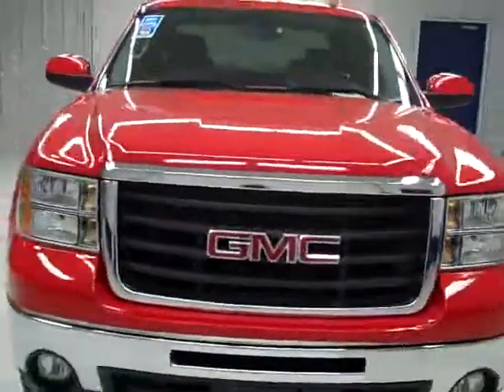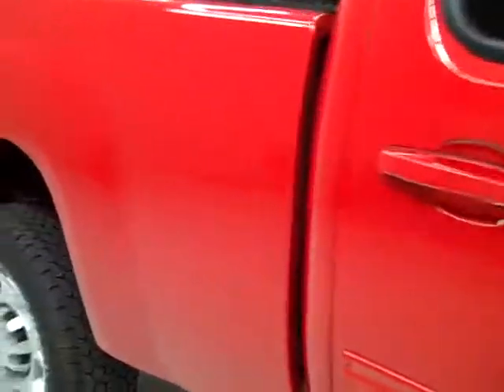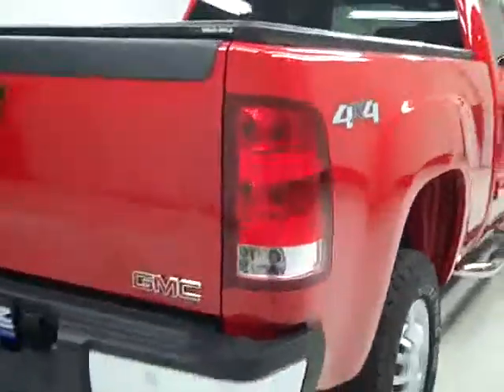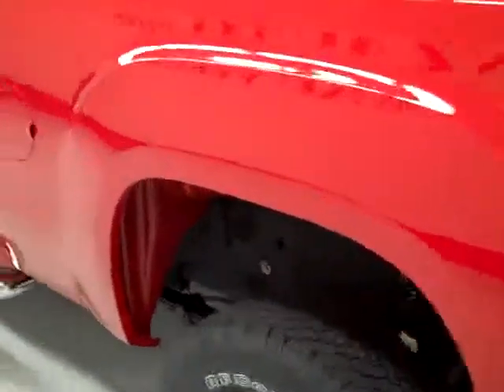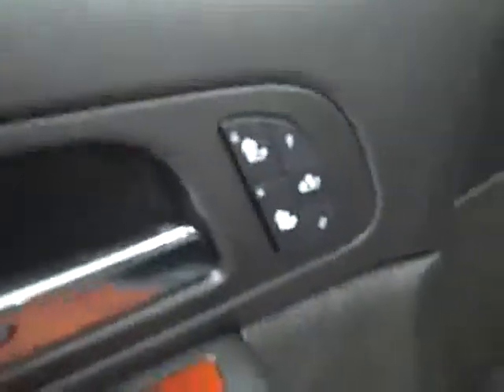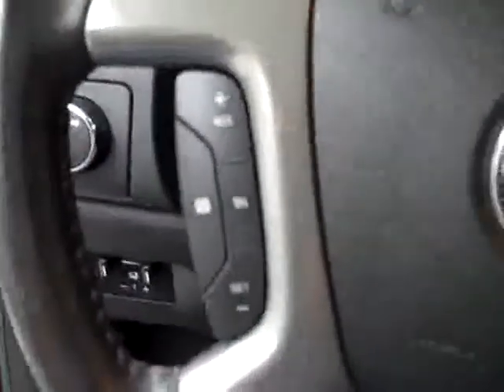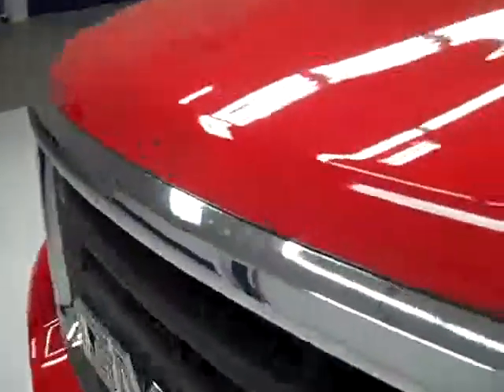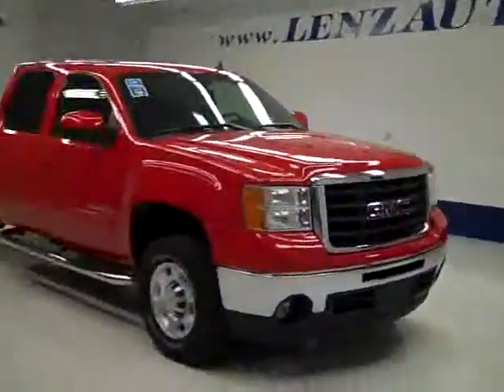2009 GMC Sierra 2500 CREW-SHORT-SLT-GAS-4WD-6 CD BOSE - B537 $34,997 B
2009 GMC SIERRA 2500 Fond Du Lac, WI
Stock

536 S. Seymour St.

WATCH A FULL HD VIDEO OF THIS TRUCK! 6.0 LITER V8 ENGINE, FULL FOUR DOOR CREW CAB, SHORT BOX, SLT PACKAGE, AUTOMATIC TRANSMISSION WITH OPTIONAL MANUAL TAP SHIFT, TURN DIAL 4X4 FOUR WHEEL DRIVE, DUAL POWER HEATED SEATS, BLACK EBONY LEATHER SEATS BUCKETS, MEMORY DRIVERS SEAT, STABILIRAK, ONSTAR, XM SATELLITE RADIO CAPABILITIES, TOWING PACKAGE(RECEIVER HITCH, WIRING, & TRANSMISSION COOLER), 3.73 GEARS WITH LIMITED SLIP DIFFERENTIAL, POWER FOLD IN MIRRORS WITH BUILT IN DIRECTIONAL SIGNALS, HARD PLANK TONNEAU COVER, DEE ZEE STAINLESS STEEL STEPBARS, BEDLINER, INTEGRATED FACTORY ELECTRIC BRAKE CONTROLLER, BEDLINER, WHITE-LETTER BF GOODRICH RUGGED TRAIL T/A LT265/70 R17 TIRES, KEYLESS ENTRY WITH FACTORY REMOTE START, 6 DISC IN-DASH CD CHANGER, BOSE SOUND SYSTEM, REAR AUDIO CONTROLS, AUXILIARY JACK, POWER PEDALS, REVERSE SENSORS, HOMELINK SYSTEM WITH THREE PROGRAMMABLE LIGHTING,SECURITY,GARAGE BUTTONS, L.A.T.C.H. CHILD SAFETY SYSTEM, DUAL CLIMATE CONTROL, REAR DEFROST, COMPASS/TEMPERATURE/MILEAGE DISPLAY, TINTED WINDOWS, FOG LIGHTS, FACTORY ALL WEATHER FLOORMATS, LOCKING TAILGATE, WOODGRAIN DASH AND DOOR TRIM, WINDSHIELD WASHER FLUID HEATER, FACTORY ALLOY RIMS, AIR, CRUISE CONTROL, TILT, POWER LOCKS, POWER WINDOWS, FACTORY BUMPER TO BUMPER WARRANTY UNTIL 36,000 MILES! FACTORY POWERTRAIN LIMITED WARRANTY UNTIL 100,000 MILES! THIS TRUCK IS ELIGIBLE FOR A 100,000 MILE EXTENDED PARTS AND SERVICE AGREEMENT! VERY CLEAN INSIDE AND OUT! RUNS AND DRIVES EXCELLENT! THIS IS ONE OF THE SHARPEST 2009 CREWCAB SHORTBOX 3/4 TON TRUCK ON THE LOT! DON'T MISS OUT ON THIS AWESOME 4WD! MAKE YOUR MOVE BEFORE THIS ONE IS GONE! 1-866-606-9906. VIEW OUR COMPLETE INVENTORY OF OVER 350 TRUCKS AND SUV'S . ***If you are looking for financing Lenz Truck Center can help!  We have on the spot financing! Bad Credit or Good we will work with your 17 banks to get you approved and for a great rate! If you live far away or close to us we make it our promise to make sure you are a happy customer before, during, and after the sale! Lenz Truck Center has been in business and family owned for 20 years! With a new generation taking over we plan on making this the place you and your children buy their next vehicle! Lenz Truck Center is the country's fastest growing dealership!  Lenz Truck Center has grown from about a 40 vehicle inventory in 1999 to over 400 today!  Our selection is unmatched in the industry with more high quality used diesel trucks than anyone in the Midwest. All here in Fond du Lac, Wi!  All of our vehicles are Lenz Certified and ready to be delivered!  All prices are plus any applicable state taxes and service fees.  We will do our best to keep all information current and accurate, however the dealership should be contacted for final pricing and availability.